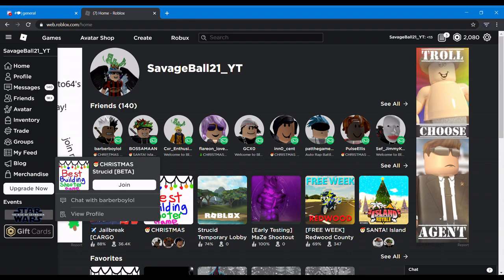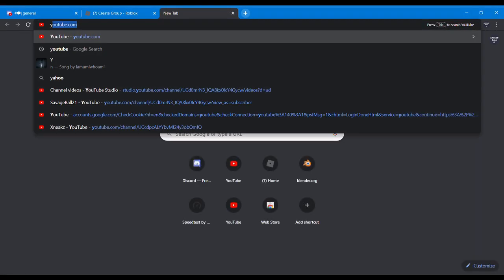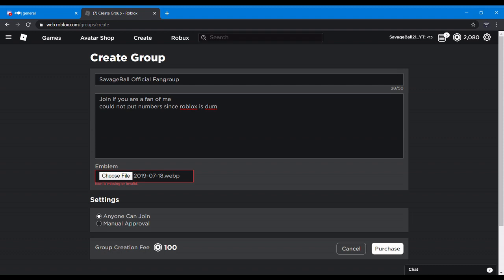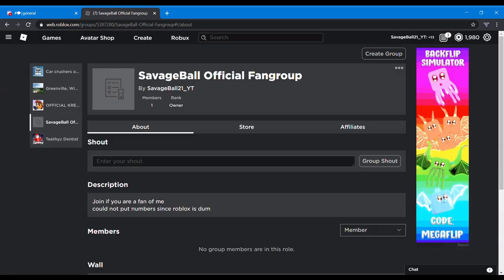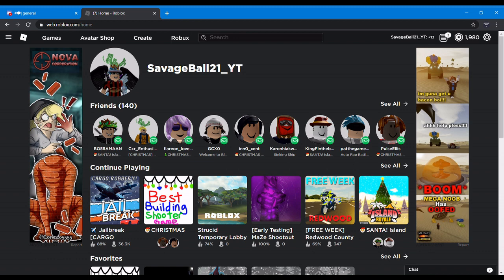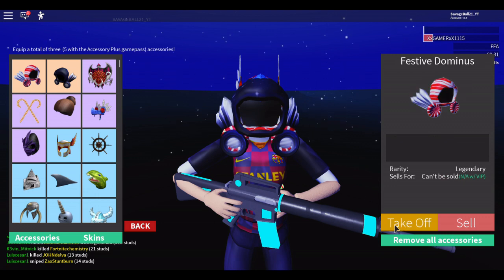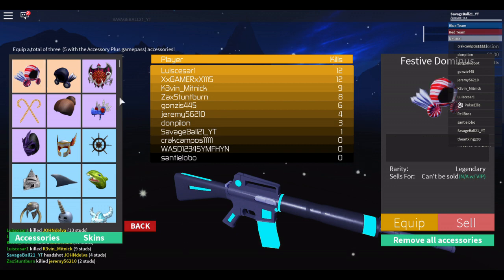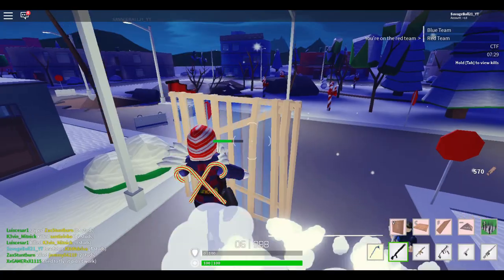2K robux for Christmas and what do i buy (strucid) read desc)